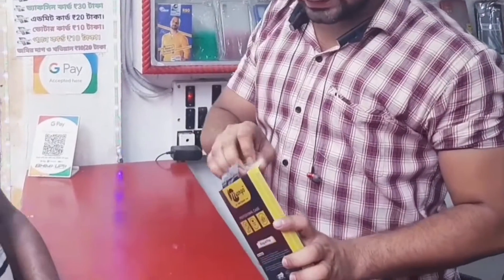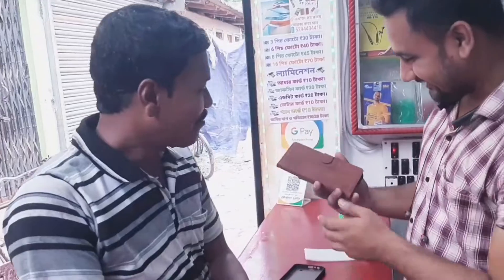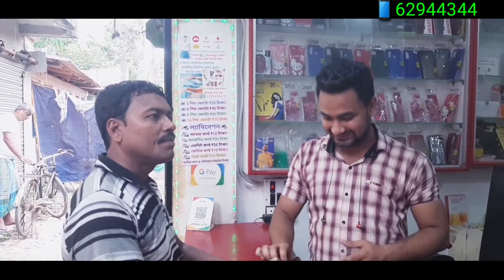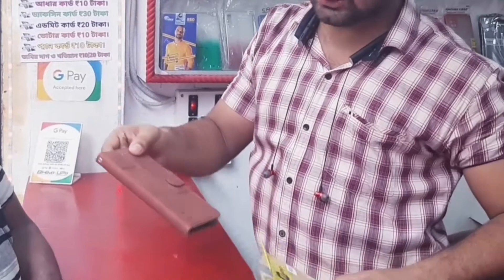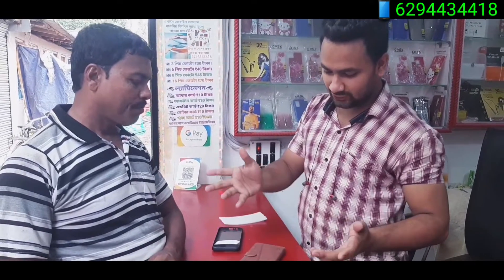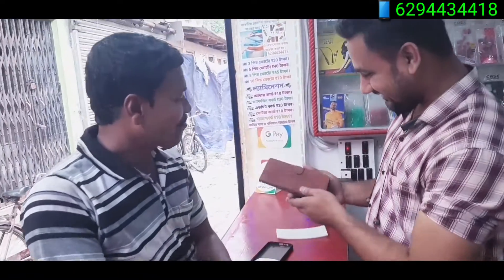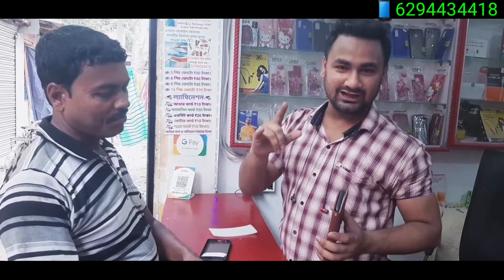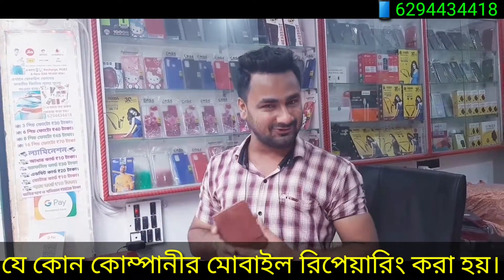Realme Narzo 50i | Low Price a Best Flip Cover 2 April 2022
Welcome My dear all Friends...❤❤❤
💙💙💙...I am Mozahidul in Kolkata

📱মোবাইল ফোনের যাবতীয় জিনিস ন্যায্য মূল্যে পাওয়া যায়।

📱যে কোন কোম্পানীর মোবাইল রিপেয়ারিং করা হয়।

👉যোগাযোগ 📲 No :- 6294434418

👉Address:- West Bengal, South 24 Parganas, Kolkata, Kashipur, Pakapol Bazar, 700135

( পাকাপোল বাজার, মসজিদের উত্তর দিকে আহমেদ ডাক্তার ও খবিরের চায়ের দোকানের গলিতে আমার দোকান। )